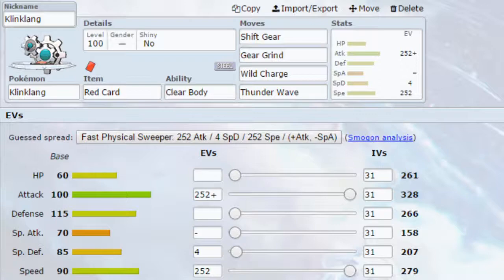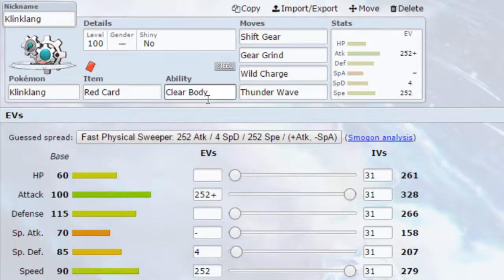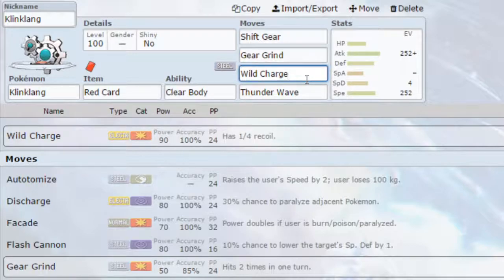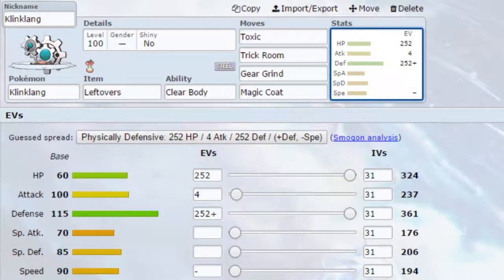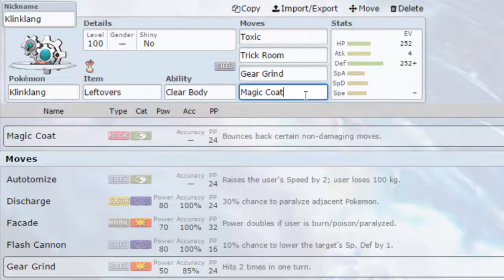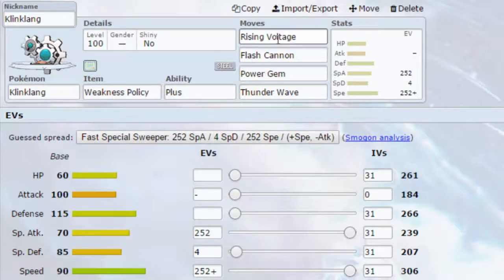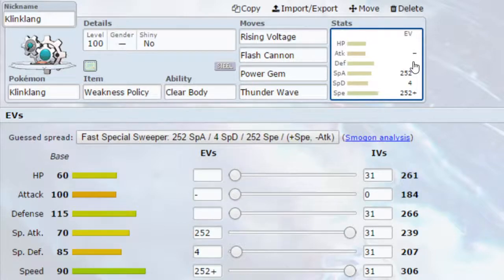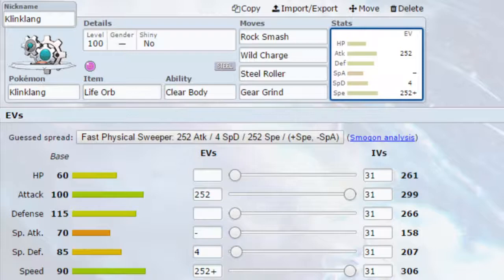Competitive Guides - Klinklang (IOA Update)